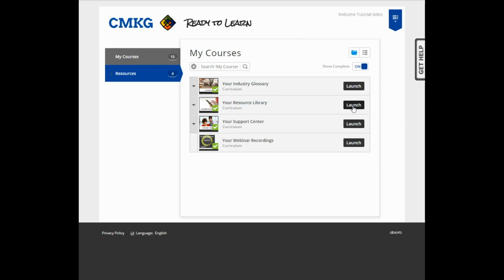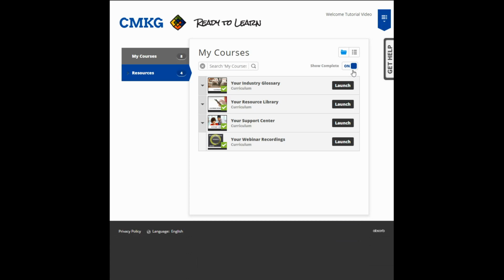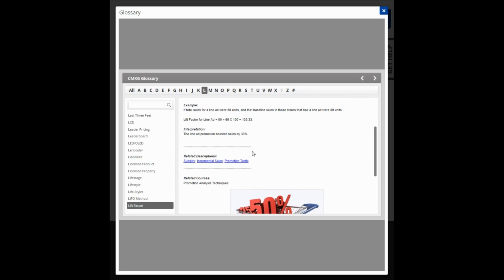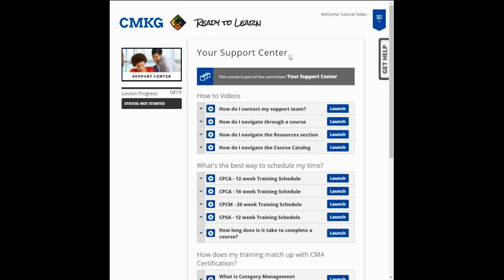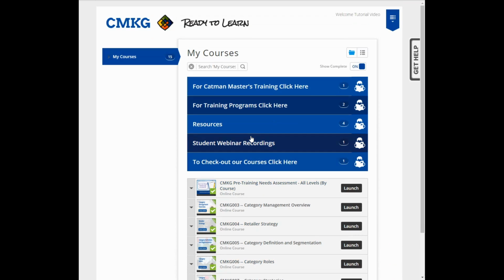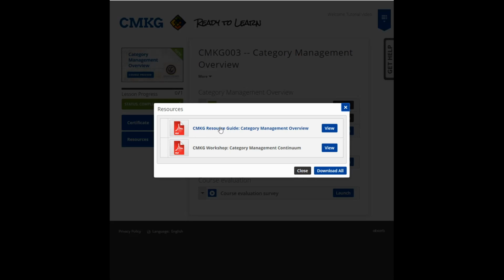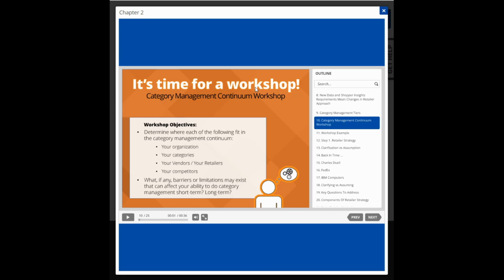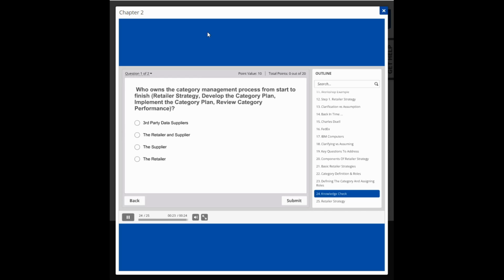LMS Tutorial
In this orientation video, the CMKG walks you through your online training center, to show you how to access your courses, how to approach your training, as well as the other resources that you will have available to you as a CMKG student.